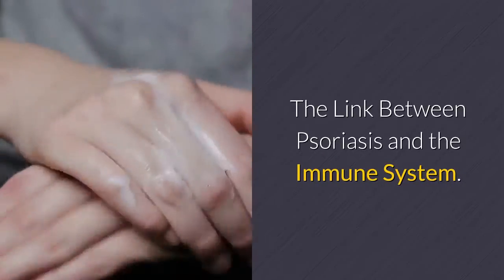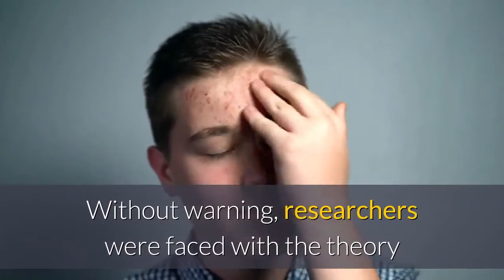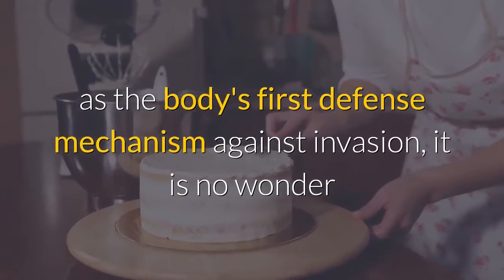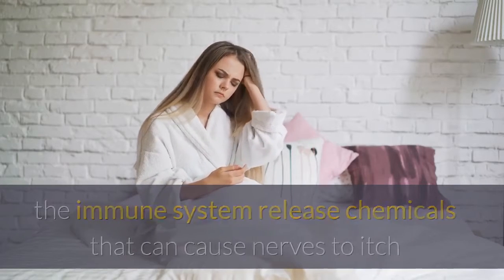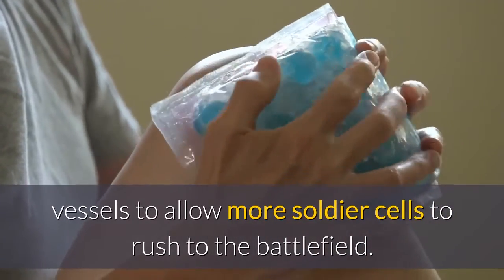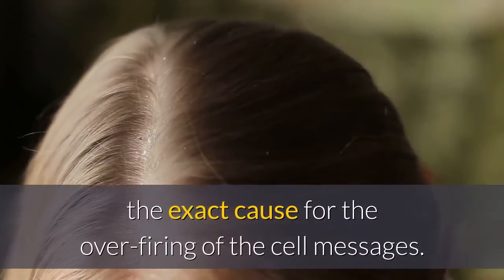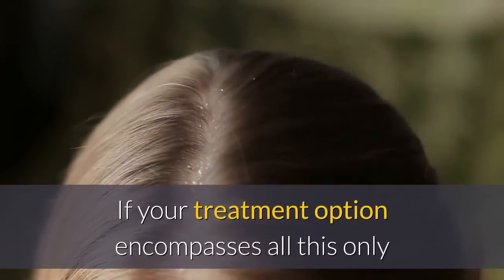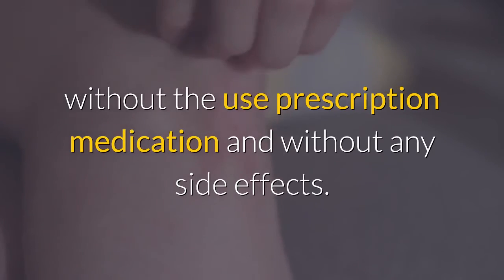The Link Between Psoriasis and the Immune System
No one ever really considered that the immune system had any real role in psoriasis, or its painful outbreaks.
Not until a new drug - Cyclosporine -- was offered to arthritis patients.
What happened next was both surprising and unexpected.
Patients who were prescribed the immune suppressing drug for their arthritis symptoms (and who also suffered with psoriasis), began to report a decrease in their skin attacks.
Without warning, researchers were faced with the theory that the immune system could be causing psoriasis.

It didn't take long before researchers began to figure out the mystery of psoriasis in regards to how the immune system can impact it.

The Role of the Immune System on the Skin.

The immune system is responsible for standing guard and attacking any invaders which penetrate the body.
Since the skin's main job is to act as the body's first defense mechanism against invasion, it is no wonder that the immune system works in close connection with each layer of the skin.
Here's how it all works:

Number 1.    Immune cells patrol the entire body (each type has its own area to watch) for dangers.

Number 2.    When an invader is detected, these immune (and other skin cells) send out chemical and nervous system messages to the immune system to ready itself for an attack

Number 3.    To help safeguard the skin, the immune system release chemicals that can cause nerves to itch and blood vessels to dilate to prepare the skin for a sudden rush of immune cells

Number 4.    When the immune cells arrive at the scene, most work to kill off the pathogens causing the distress, but a few capture some of the invaders and take them back to the heart of the immune system, where other soldier cells are produced in a way to recognize and attack the invading cells on contact

Number 5.    Inflammation is the body's way of opening blood vessels to allow more soldier cells to rush to the battlefield.

While this entire process is completely normal, people with psoriasis tend to overproduce these soldier cells when the body feels threatened.
This overabundance of killer immune cells can actually be dangerous to the skin since they begin to attack good cells along with the bad ones.

While it is great to finally understand the impact an improperly working immune system can have on your skin - and cause psoriasis -- more research is needed to pinpoint the exact cause for the over-firing of the cell messages.

If you are really looking for a solution to your Psoriasis, the cure should address the internal causes of Psoriasis by tackling all the factors that contribute to Psoriasis.
A natural cure is a good approach but only by controlling the nutritional, hormonal, psychological and environmental triggers of Psoriasis using a multidimensional and holistic approach to healing one can make amends to the reasons why one has Psoriasis.
If your treatment option encompasses all this only then can you a permanent solution to Psoriasis.

This article is based on the book, "Psoriasis Revolution" by Dan Crawford.

Dan is an author, speaker, researcher, nutritionist and health consultant who dedicated his life to creating the ultimate holistic Psoriasis healing solution guaranteed to permanently cure the root of Psoriasis and dramatically improve the overall quality of your life, naturally, without the use prescription medication and without any side effects.